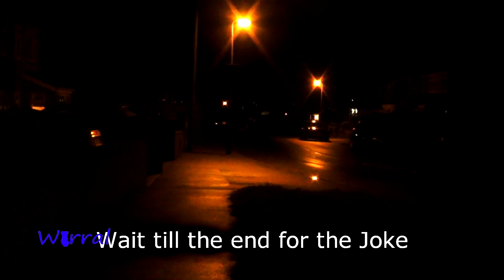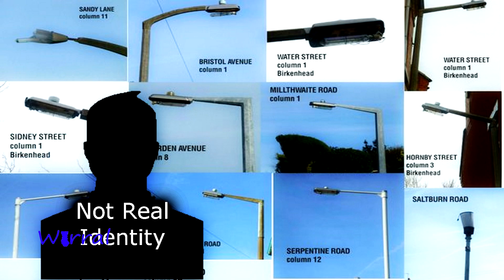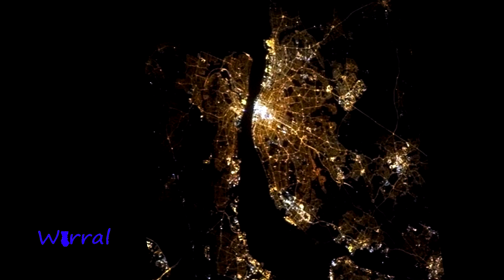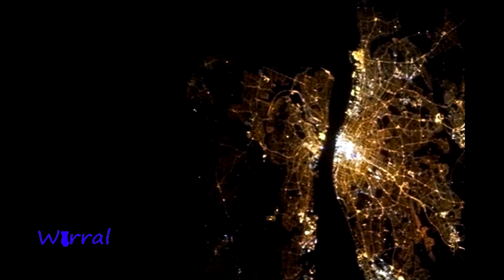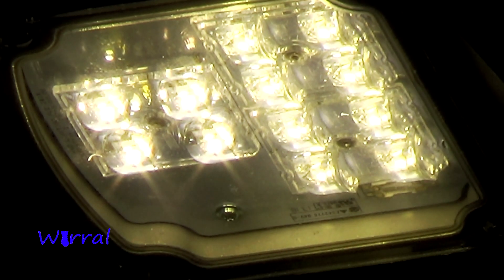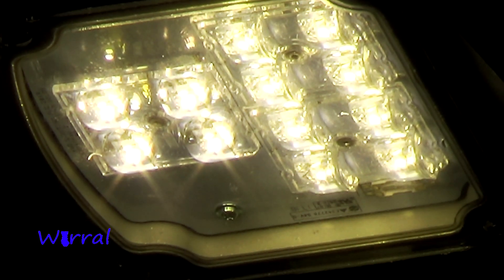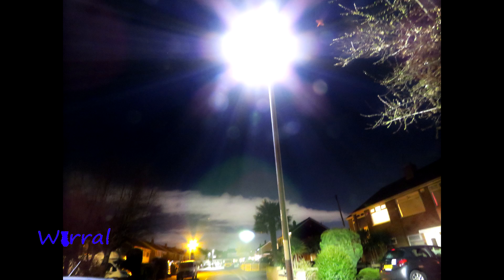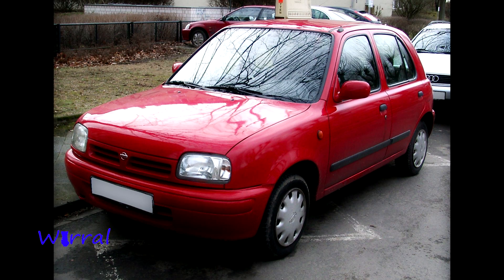This is HOW Street Lights Compare.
The Wirral street lights are being replaced with new LED lights to increase brightness clarity and colour recognition, as well as energy reduction and lowering cost.